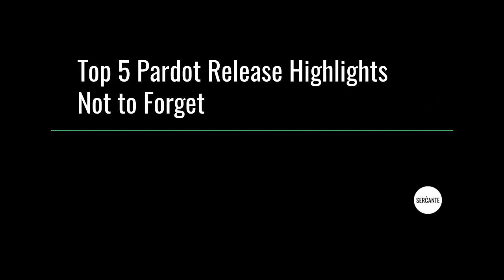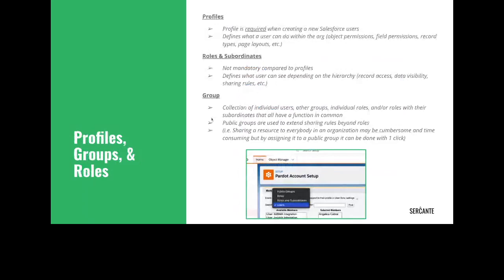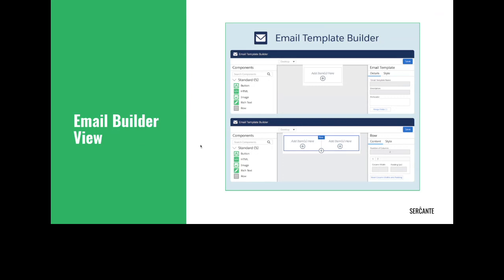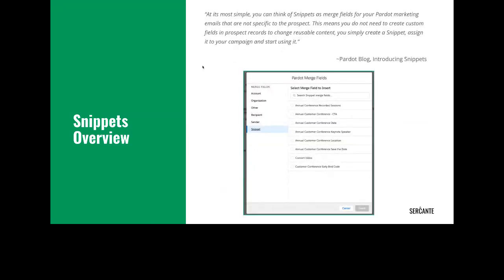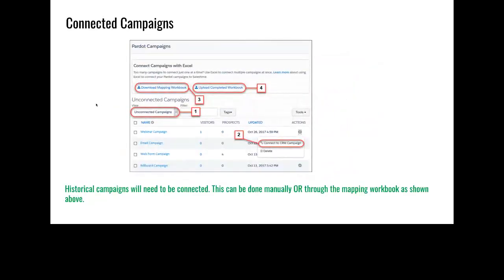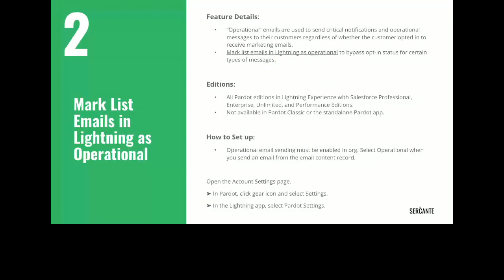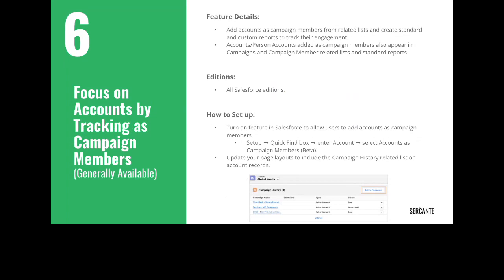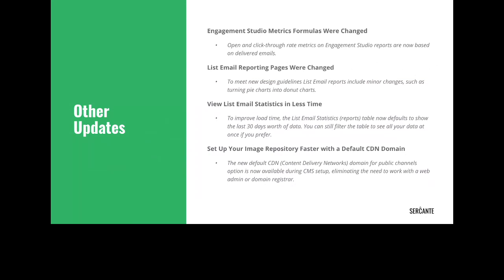Latest Pardot Releases - Austin Pardot User Group virtual meeting - May 2021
Check out what's new for Pardot